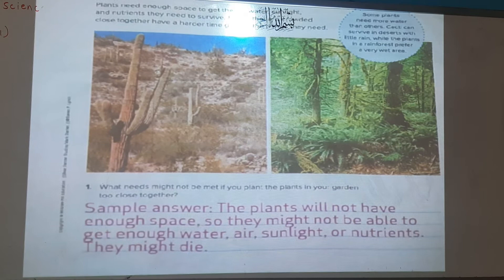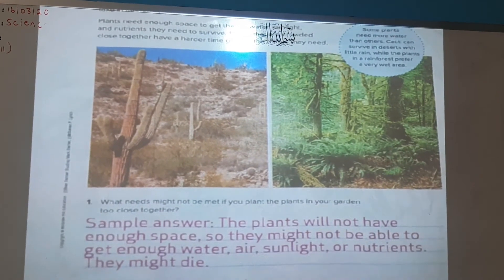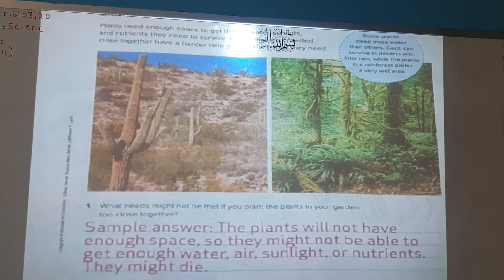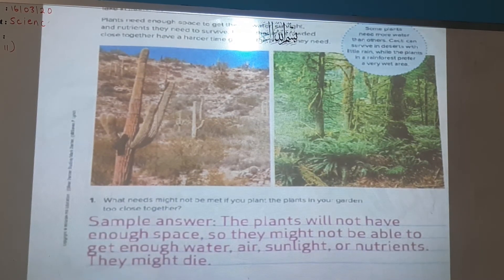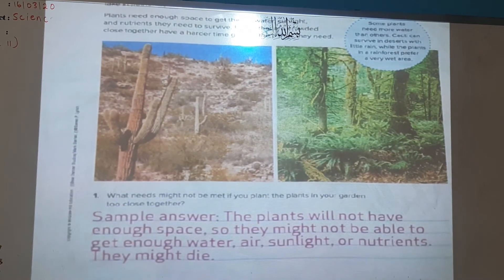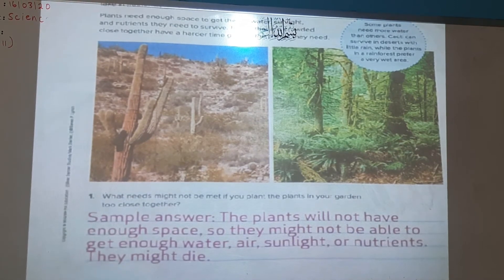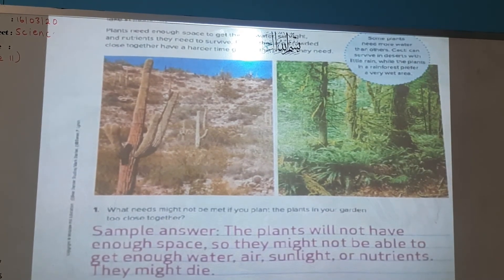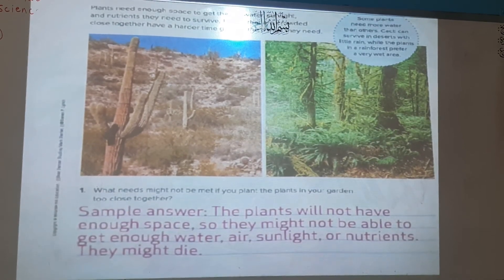Science Grade 4 Structures and Functions of plants